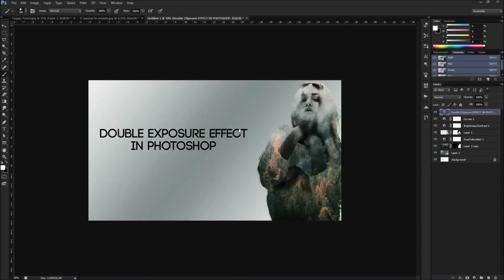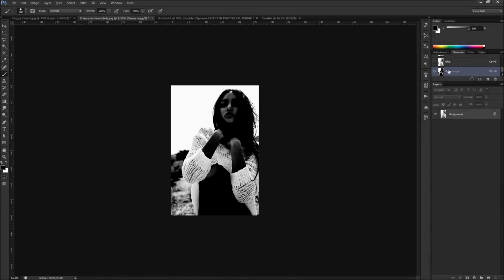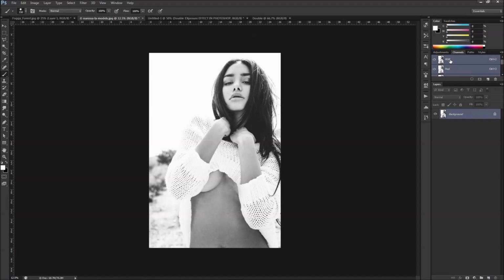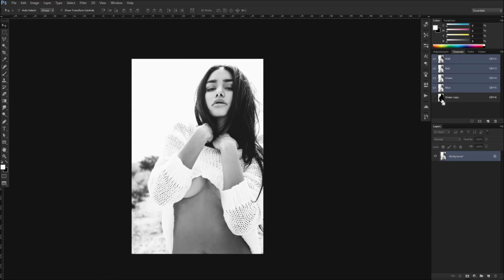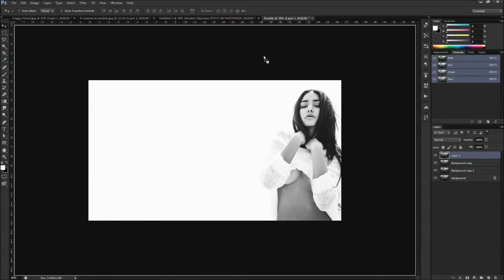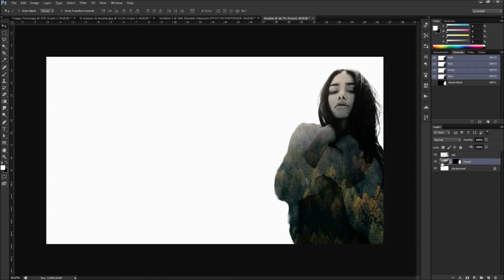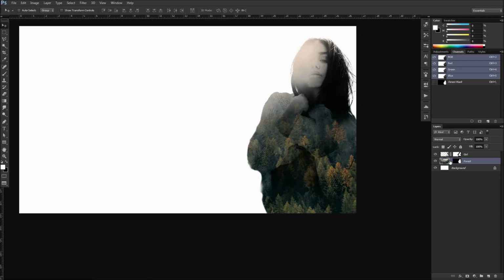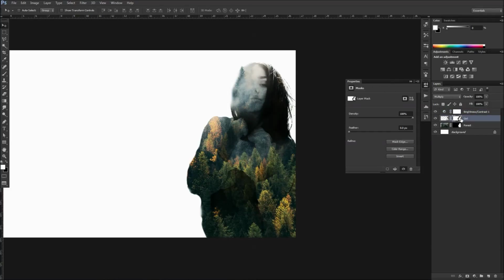Double Exposure Photo With Photoshop CS6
Learn how to do create a fade between two photos!